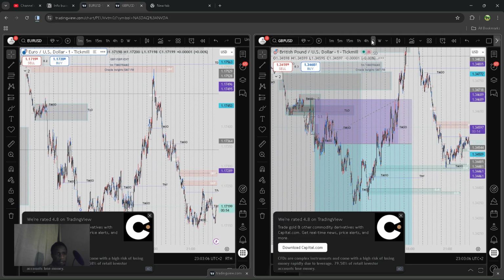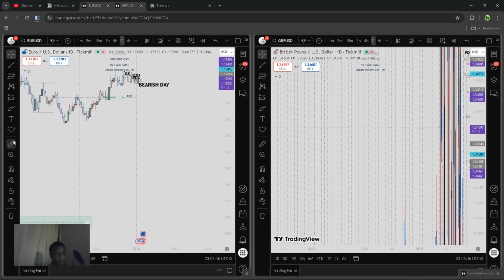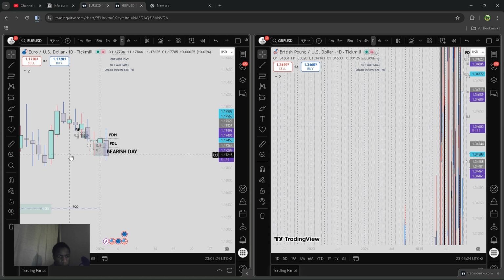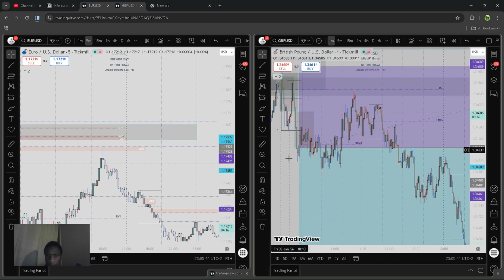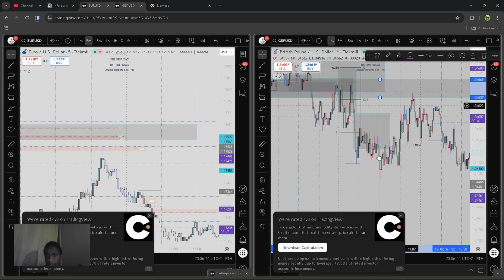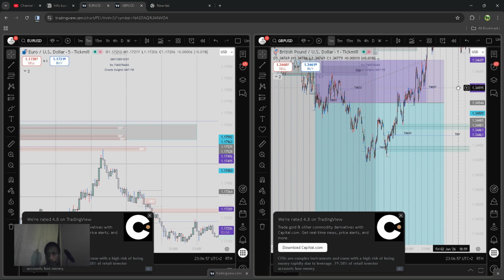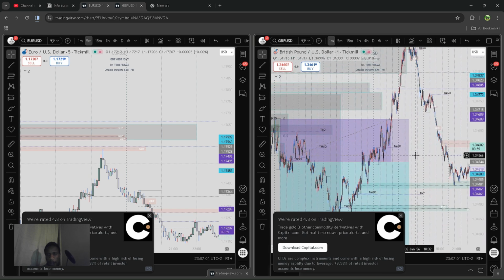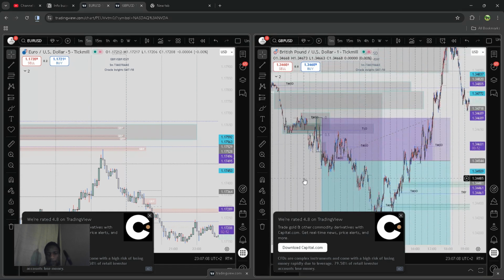NON NEWS DAY TJR STRATEGY LIVE BACKTESTING